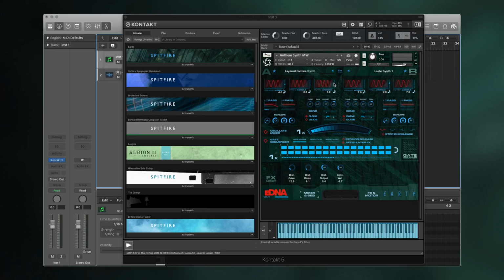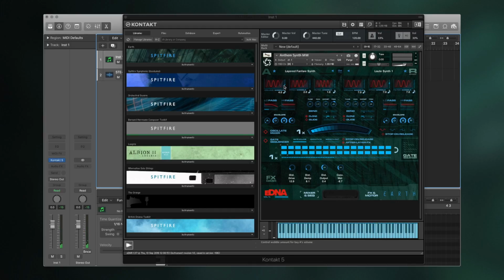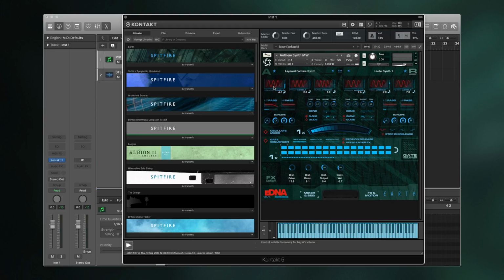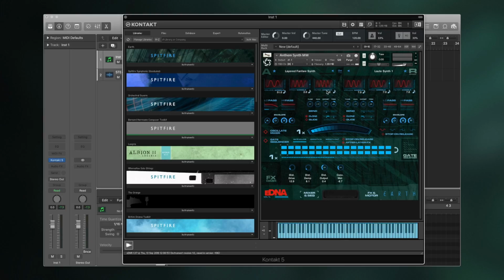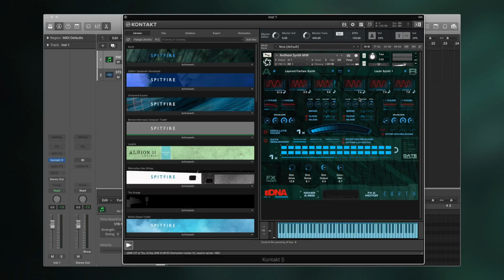How It Works: eDNA — Wobbles